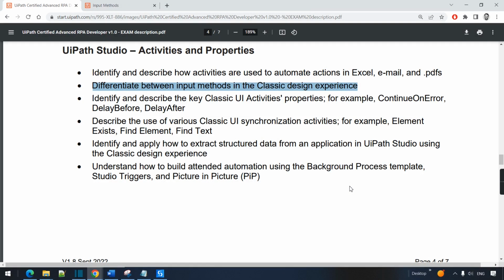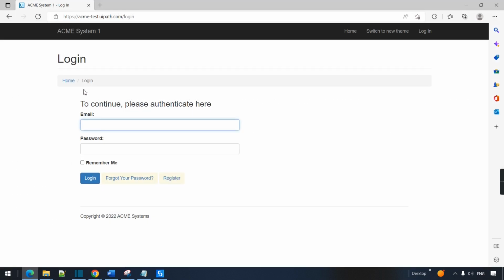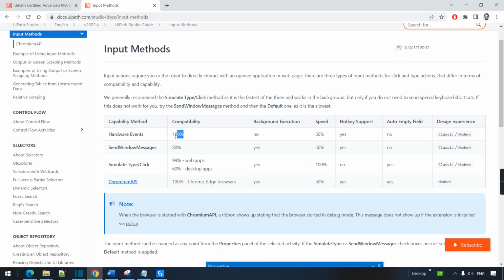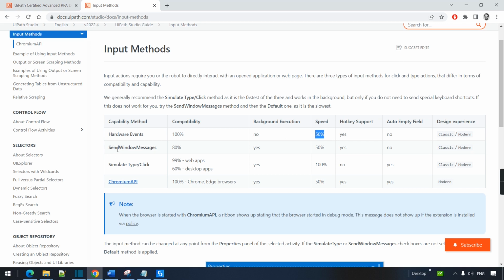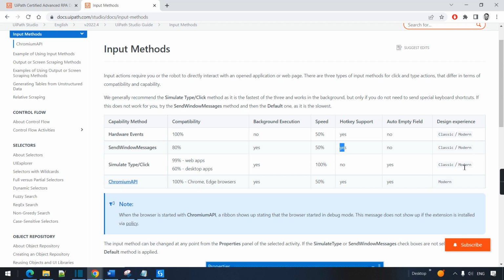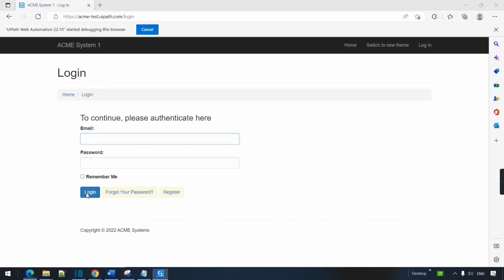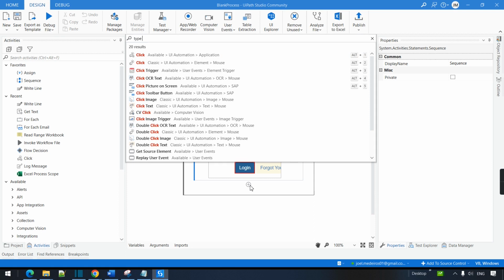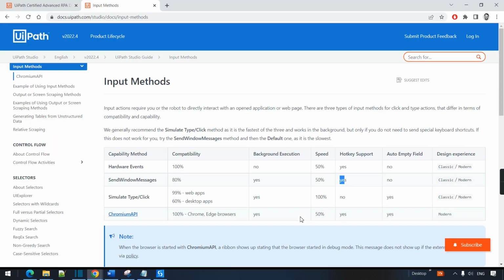UiARD UiPath Advanced RPA Developer Exam Prep | Classic Input methods